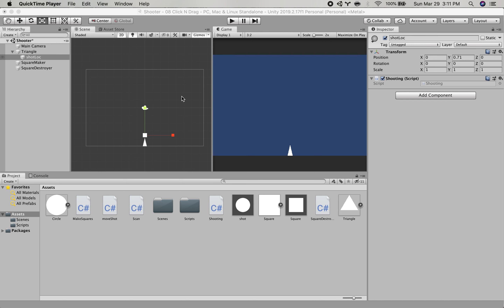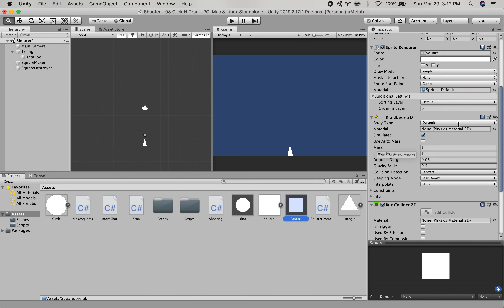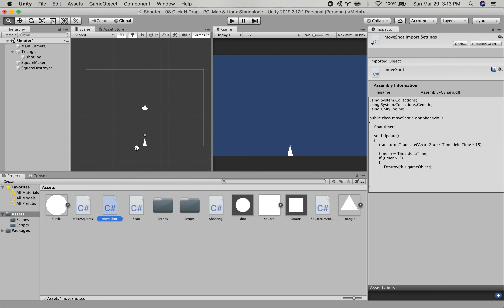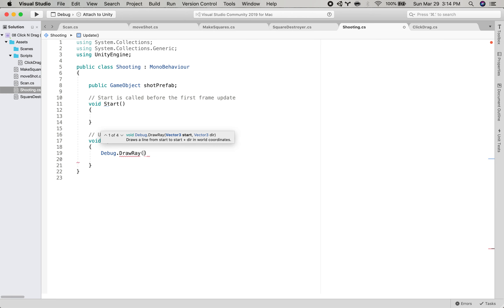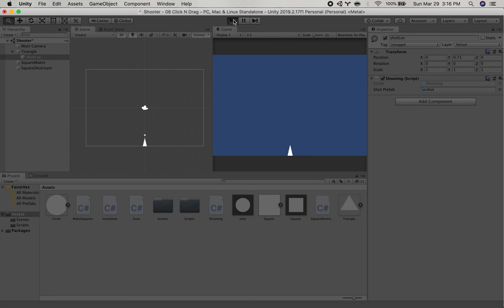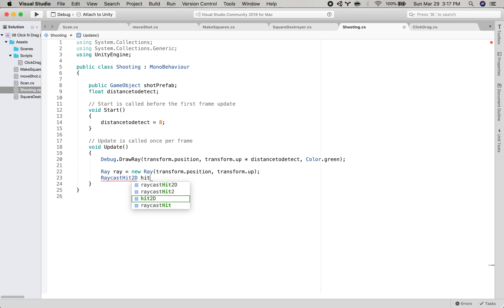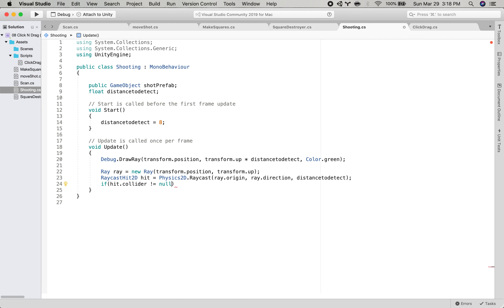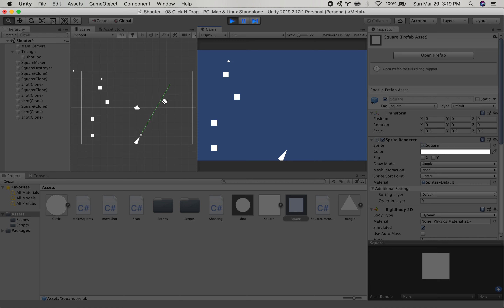Making an automatic turret using raycasting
How to use raycasting to detect if a turret can shoot at things in front of it.